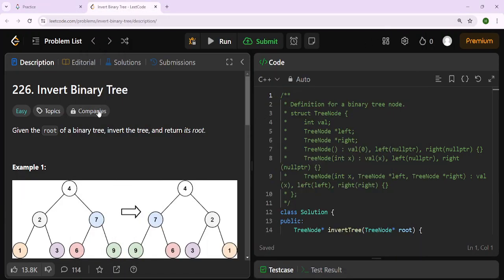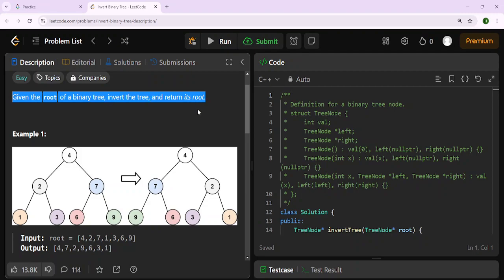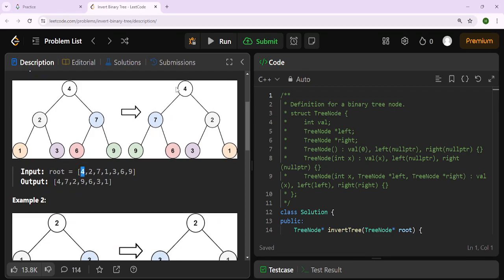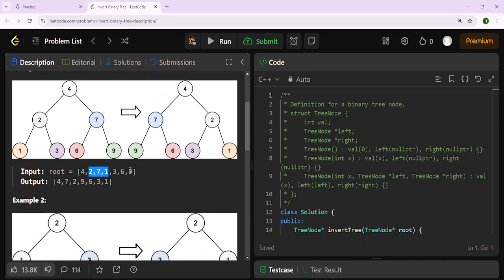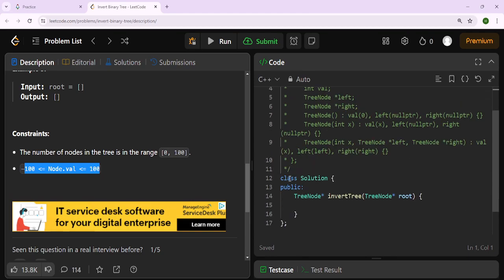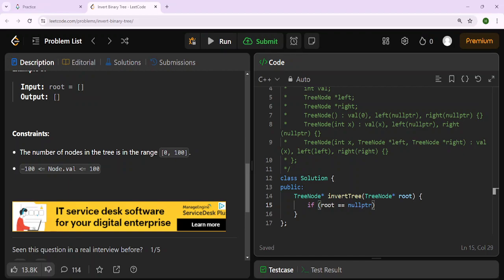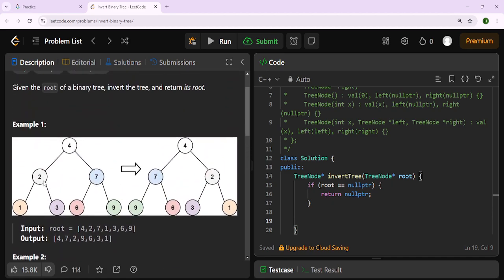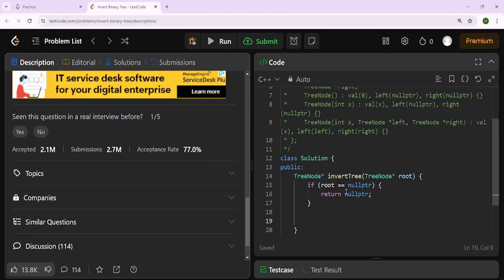LeetCode Series Part 10 - Invert Binary Tree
My recommended Gear:
Boya By-M1 Mic
Hp Mechanical Keyboard
Logitech wireless mouse
View Sonic Monitor
Ergonomic Desk Chair
A4tech Headphones with Mic
Computer Speakers
Hp Spectre Laptop
Asus GTX 1050 Ti Graphic Card
Gigabyte Motherboard
Power Supply
Intel Core 17 11 Generation

🔗Chapters:
00:00 Introduction
1:35 process